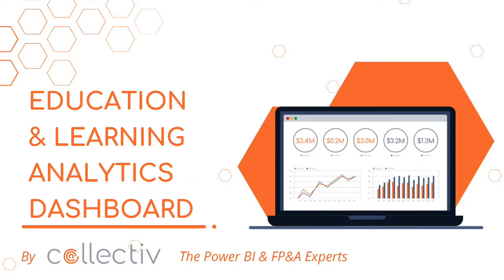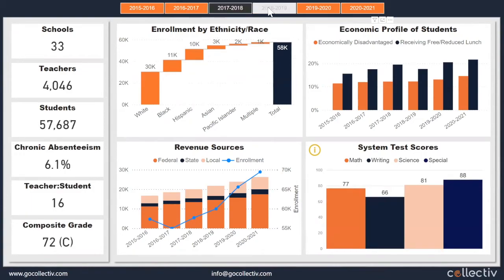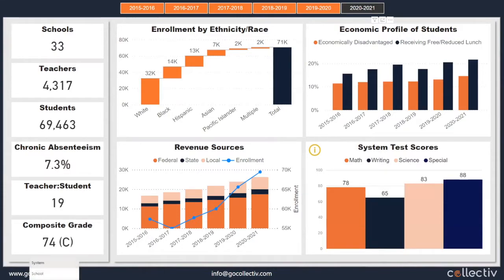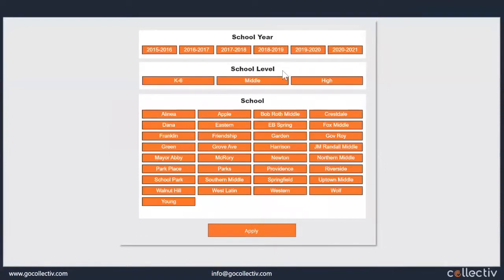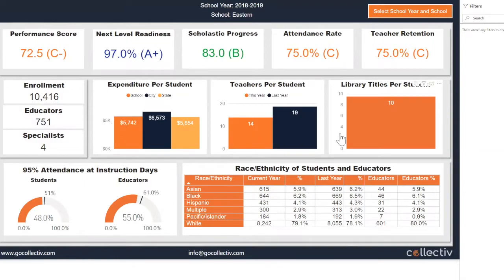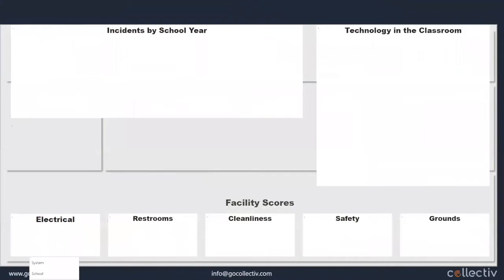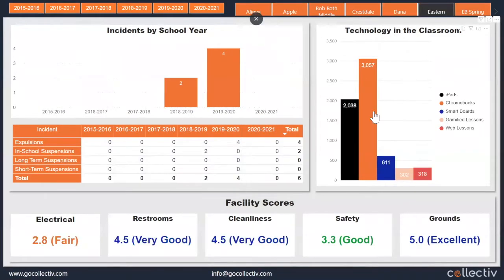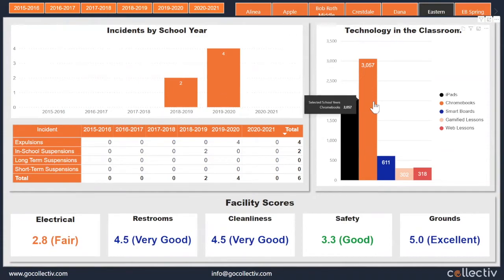Education Analysis Dashboard // Microsoft Partner Showcase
The Education & Learning Analytics dashboard by Collectiv brings together many common metrics, beautifully presented in Power BI underpinned by a robust, extensible, and flexible data model.

The key to success for education & learning institutions is to be more data-centric. Relying on education analytics and hard data rather than guesswork enables you to make smarter decisions associated with enrollment, test scores, and school revenue.

Educational leaders will find great value in this report by gaining extensive insights associated with their school district. This report includes metrics such as enrollment by ethnicity, Overall System Test Scores, and Revenue by Source type. The report also makes use of Power BI Bookmarks to provide underlying information about associated visualizations. Enhance your education enterprise’s reporting experience by utilizing visuals like the matrix, combo charts, and KPI cards.